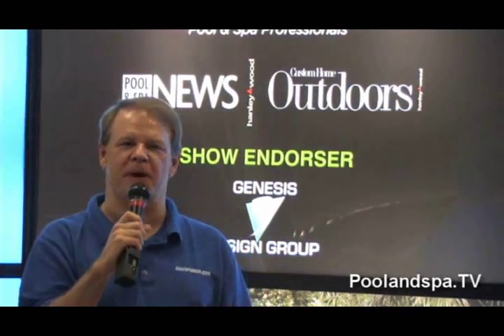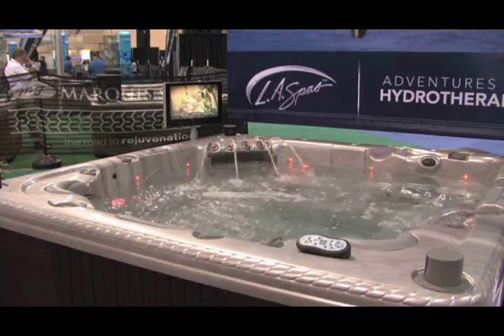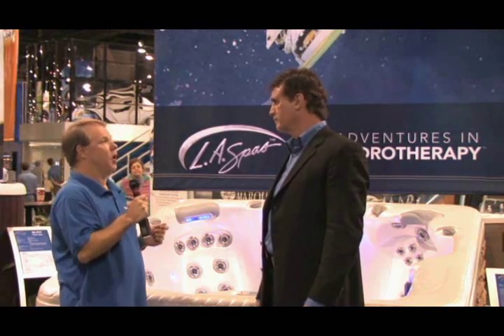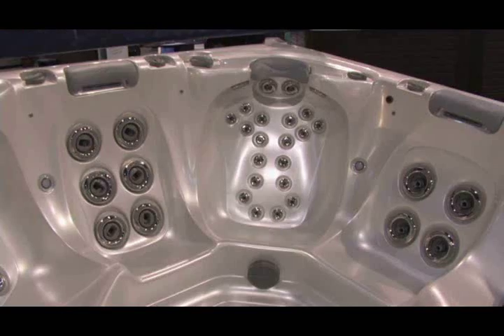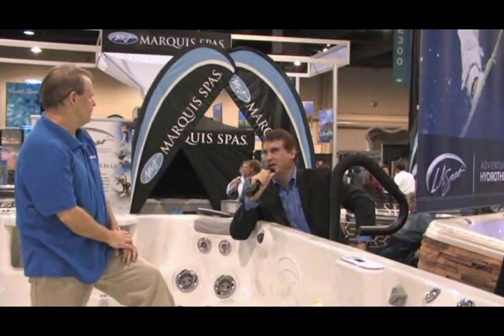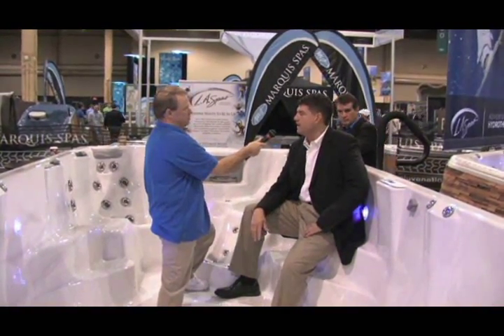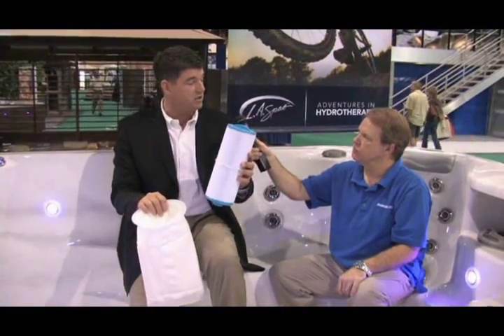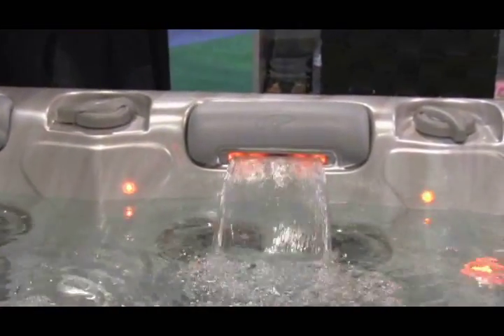L.A. Spas - "What's New In Hot Tubs" Segment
L.A. Spas - "What's New In Hot Tubs" Segment.  See all the new features of L.A. Spas hot tubs and their line of Swim Spas too. Produced by Poolandspa.TV.